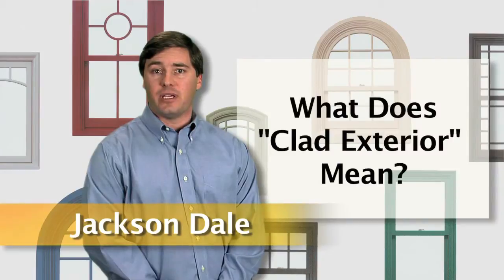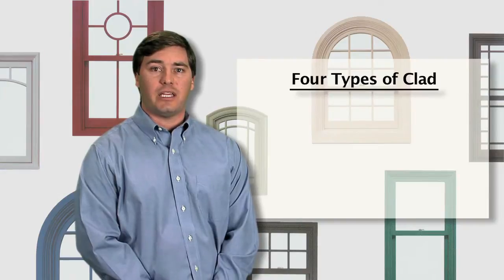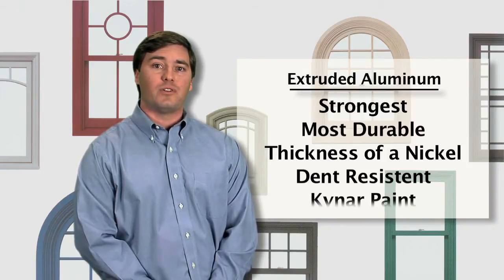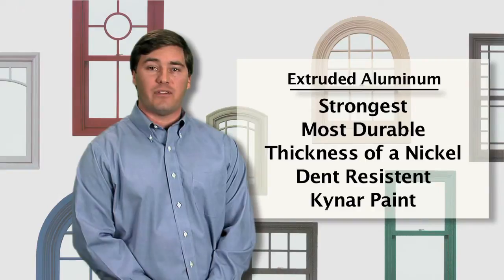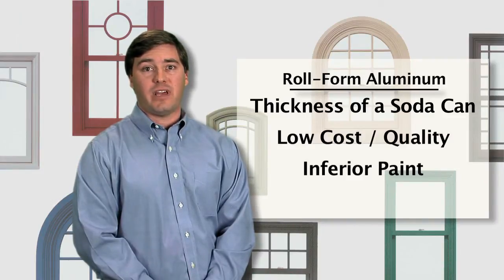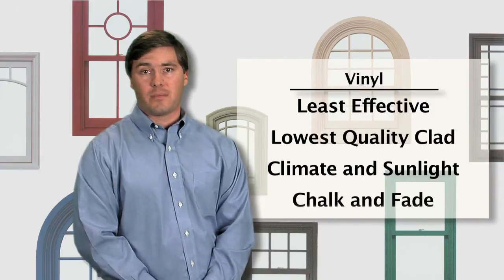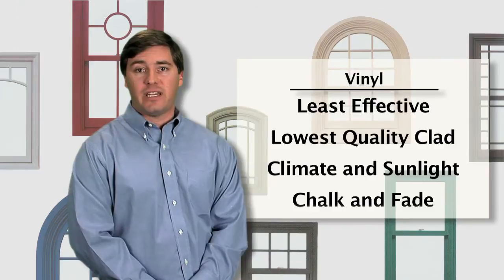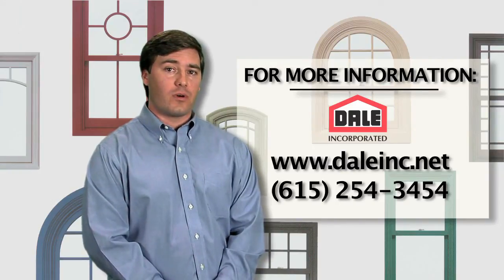What Does "Clad Exterior" Mean?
When talking about windows, you often hear the term "clad" or "clad exterior." Although the term "clad" sounds like an exact specification, there are many variations of cladding. The materials used to clad a window range in terms of performance and durability. In general, cladding is a protective exterior cover for a wood window. Cladding provides a low-maintenance exterior while still yielding an attractive wood interior. There are four main types of cladding used in the window and door industry today—extruded aluminum, roll-form aluminum, vinyl, and composite fiberglass.
Extruded aluminum is the strongest and most durable form of cladding. Extruded aluminum has the thickness of a nickel and maintains its shape better than other forms of cladding. It is resistant to dents and other damage that often occur during shipping and installation. Extruded aluminum is most often paired with the highest-quality 70 percent Kynar paint, which puts it at the top of the food chain in terms of architectural specifications. Kynar paint is much more resistant to fading and chalking than other clad-finish products.
Roll-form aluminum clad isn't much thicker than a soda can. This form of cladding is often used in lower-quality windows. While technically still aluminum clad, there is a world of difference in quality between extruded aluminum and roll-form. Another aspect of roll-form is that it is most often finished with an inferior polyester or baked enamel paint finish that can easily fade, chalk, or scratch. Roll-form windows are often less expensive than extruded aluminum products due to their lower quality.
Vinyl clad is the least-effective and lowest-quality form of cladding. Vinyl expands and contracts due to heat and cold. Couple this with the damaging effects of UV light, and the vinyl will eventually chalk and fade. The weather's constant climatic attack breaks down vinyl, leaving a brittle, faded shell behind.
The last type of cladding is the newest in the window industry—composite fiberglass. Windows made with fiberglass components expand and contract at virtually the same rate as glass, so each window remains tightly sealed, with no leaks, seal failures, or stress cracks. It's so strong, they have to use diamond-edge blades to cut the pieces to size. Imagine what that level of durability can endure in your home. At this point, the only limitation of fiberglass is that it cannot be formed to some of the shapes and intricate details like extruded aluminum.